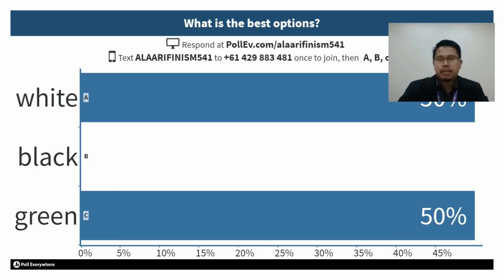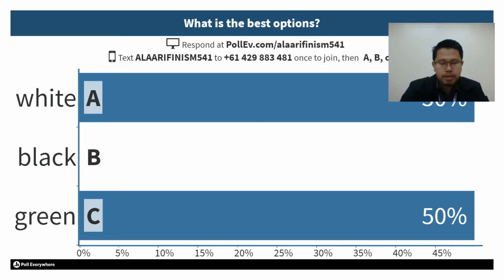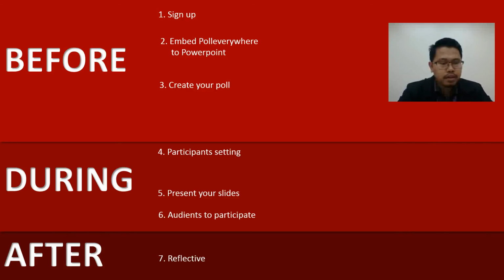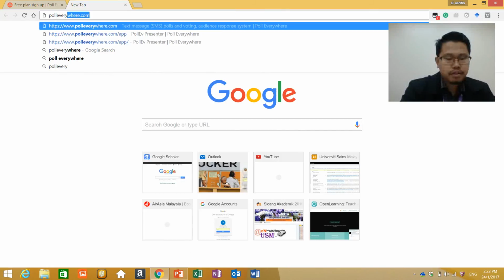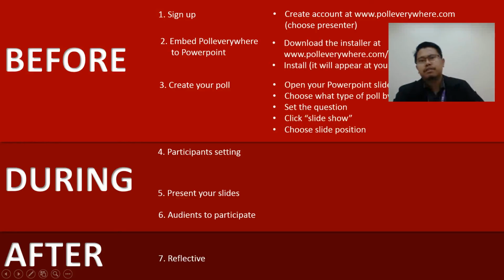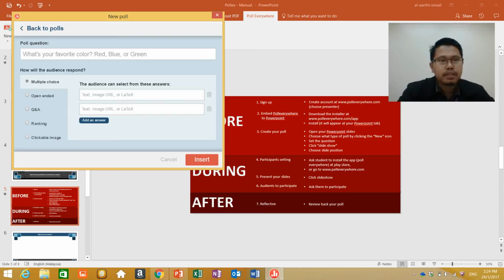Poll Everywhere - Empowering Your Powerpoint Slides!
This is how you make your presentation more interactive and more attractive.

On the surface, Poll Everywhere is a simple application that works well for live audiences using mobile devices like phones. People participate by visiting a fast mobile-friendly web page for your event, sending text messages, or using Twitter. Instructions are displayed on-screen. The poll that is embedded within the presentation or web page will update in real time. Advanced uses include texting comments to a presentation, texting questions to a presenter, responding via the web, and SMS interactivity in print, radio, and TV.